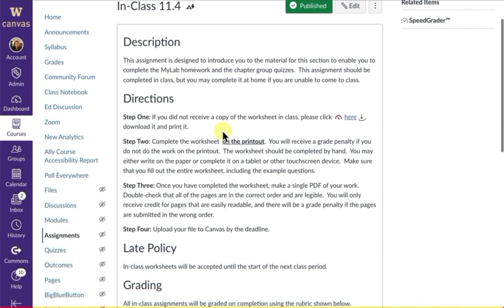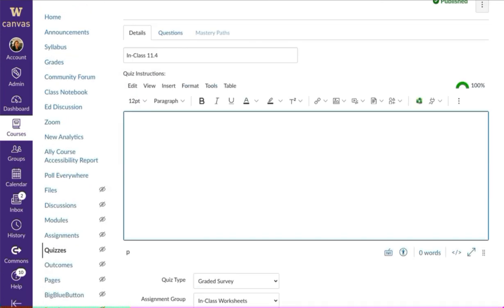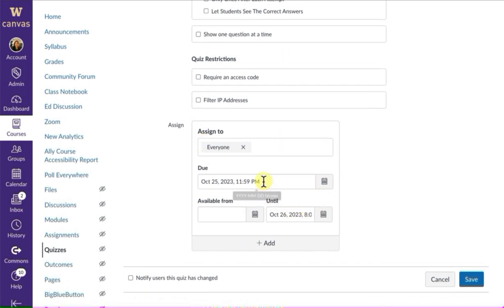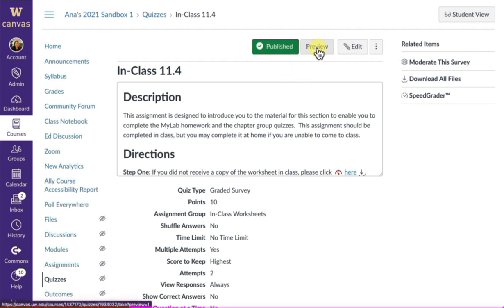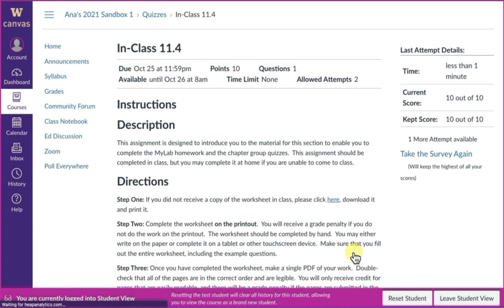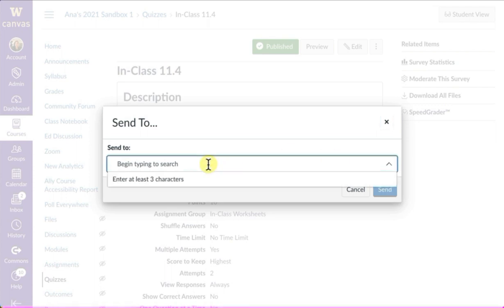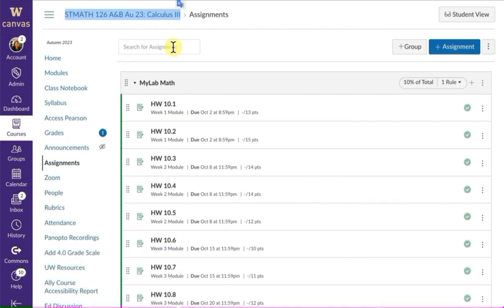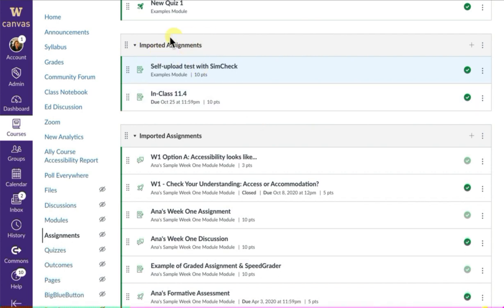Create Graded Survey in Canvas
For STMATH 126 In-Class activities to enable automatic grading.